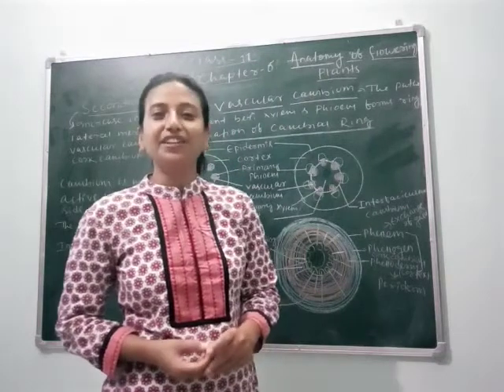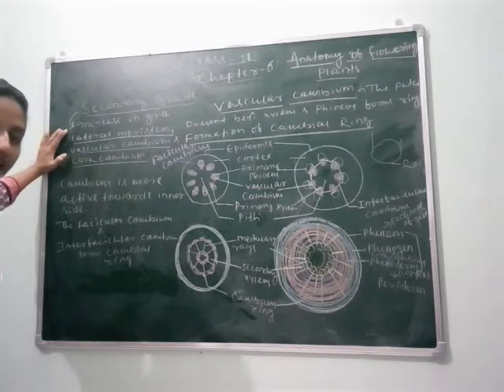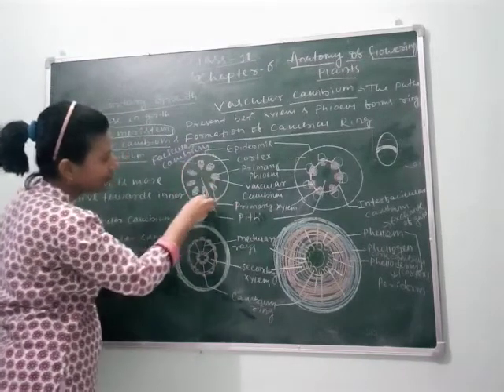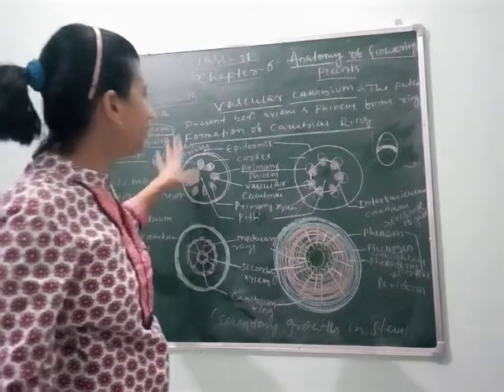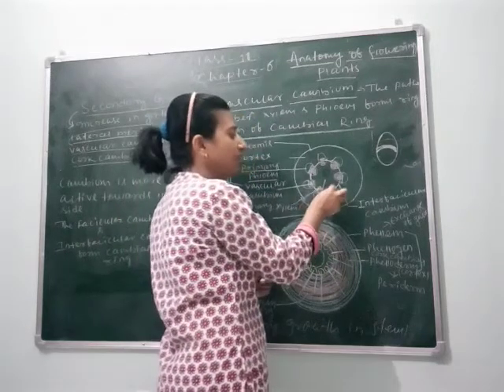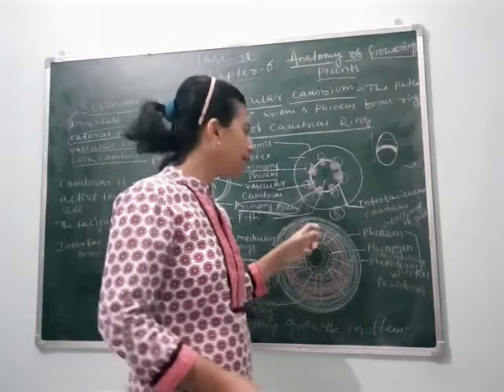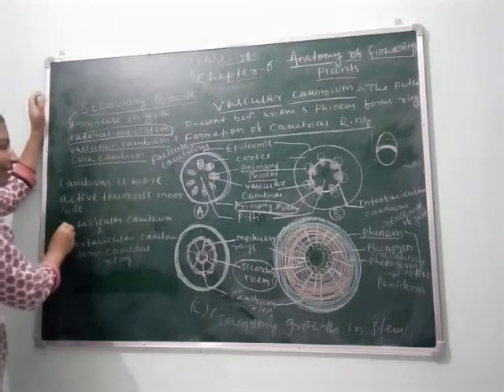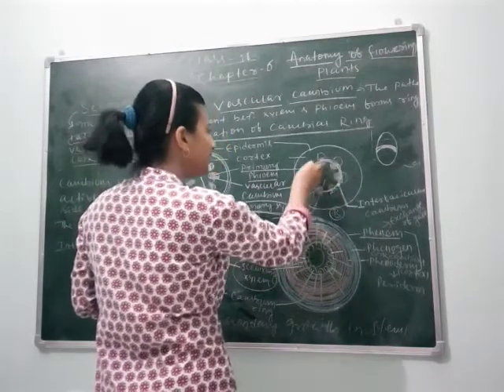Chapter-6 of class-11 (NCERT) ANATOMY OF FLOWERING PLANTS (Part-8).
Explanation of chapter-6 of class-11 (NCERT) ANATOMY OF FLOWERING PLANT'S "Secondary Growth in Dicot Plants" by BAIJAYANTI MOHAPATRA.